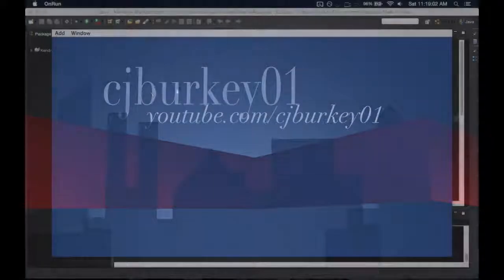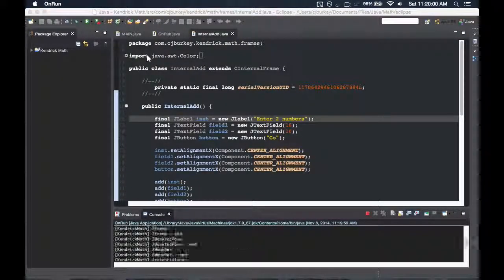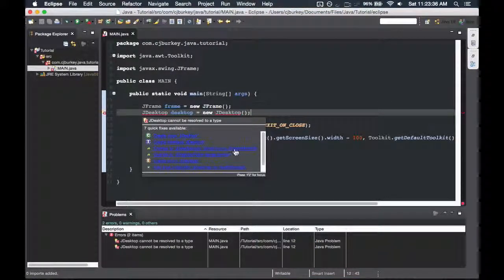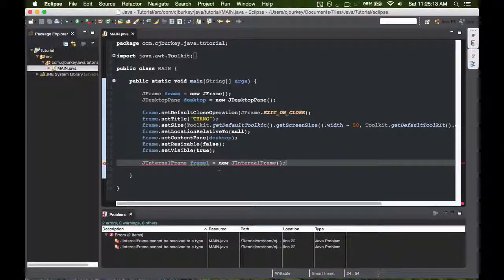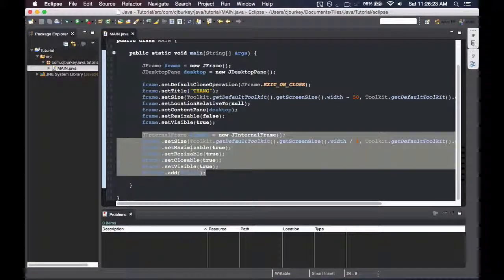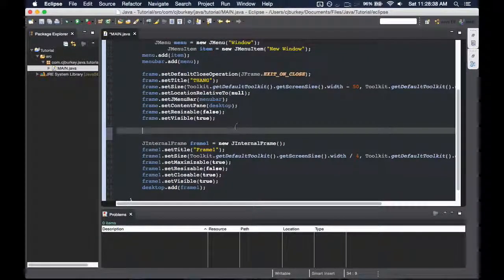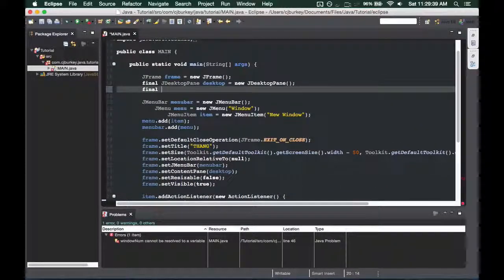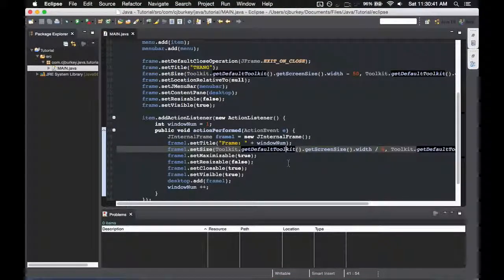Java Programing Tutorials - Episode 14- Internal Frames!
Really awesome!